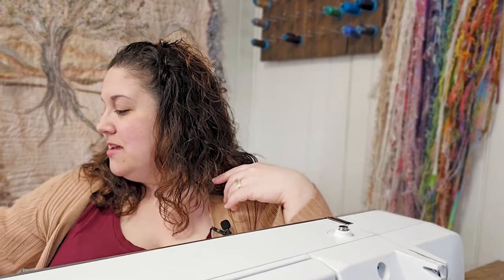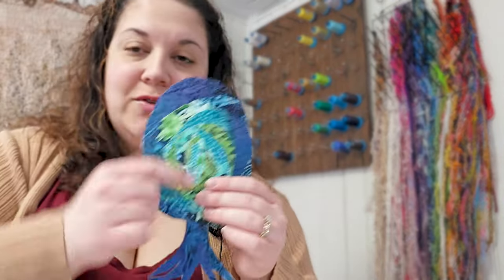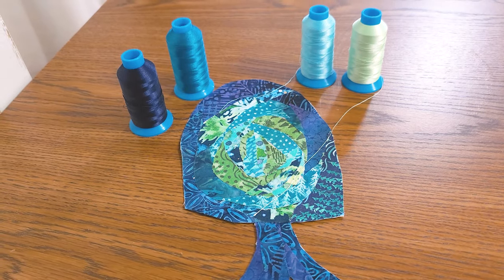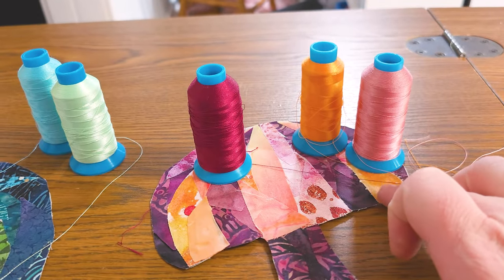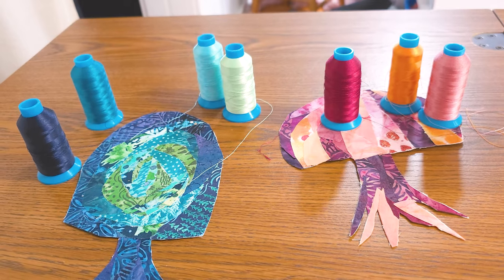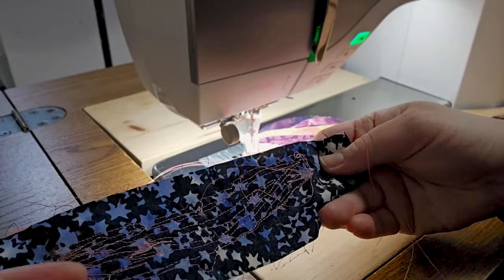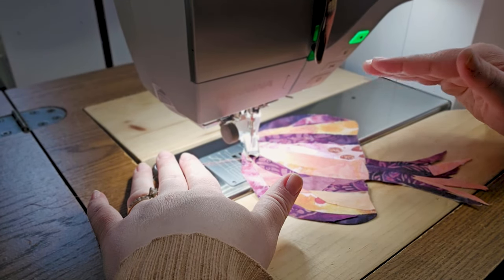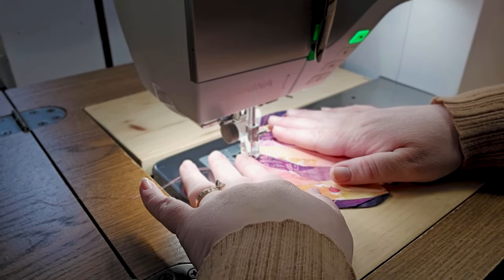Thread Painting with Sewing Machine | Fabric Collage Art Quilt Mushroom | Sewing Machine Challenges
This Sunday Stitching session was a challenge! Will I be able to finish sewing my fabric collage mushrooms? Come hang out and craft with me, while I thread paint fabric collage mushroom wall art! You can see how I organize my embroidery thread. Plus, I’ll chat about troubleshooting sewing machine tension and skipped stitch problems. So grab your favorite cup of tea and join me for this creative hangout!

CHAPTERS:
0:00 Sunday Stitches Intro
1:37 Organize Embroidery Thread Spools
4:34 Embroidery Thread Project Colors
6:42 Thread Painting with Sewing Machine | Sewing ASMR
12:36 Thread Painting Update | Sewing Machine Challenges
16:27 Thread Painting Blue Mushroom | Sewing ASMR
16:58 Sewing Machine Challenges Update
17:15 Troubleshooting Tension, Skipped Stitches, Thread Shredding & Sewing Machine Maintenance

Want to learn how to create your own fusible applique projects? Check out my class on Skillshare - How to Illustrate with Fabric and Thread: The Art of Fusible Appliqué